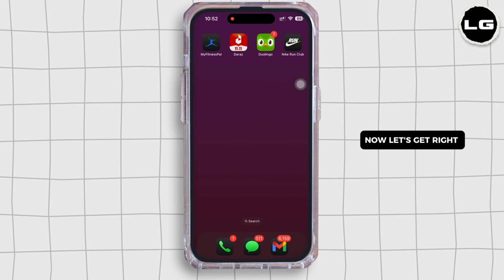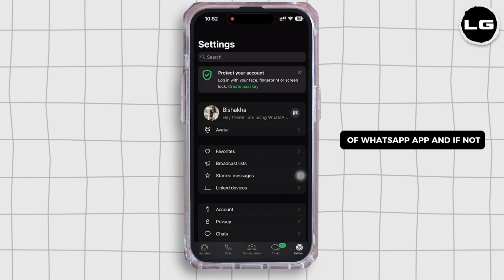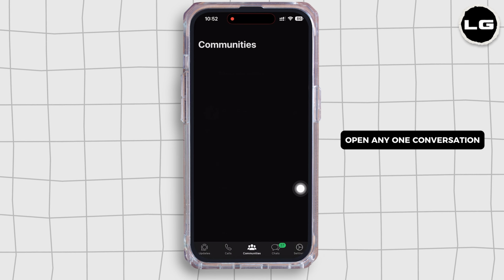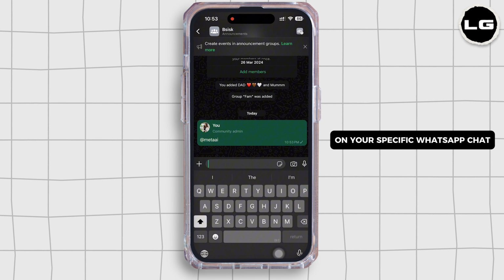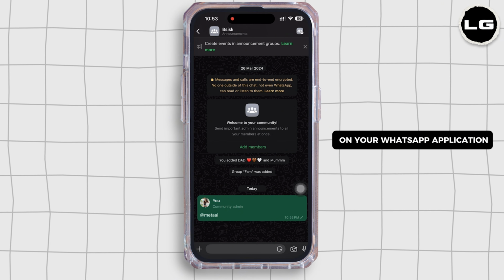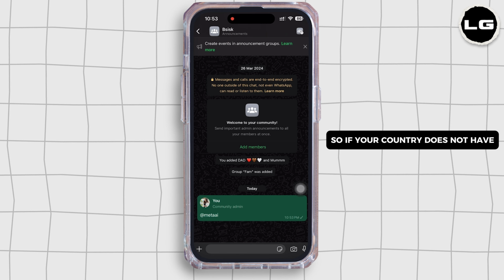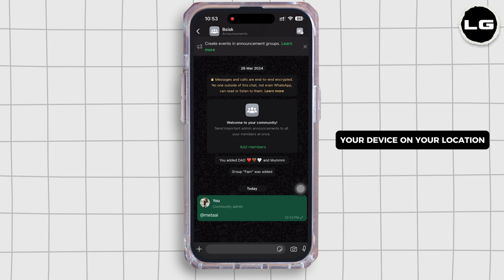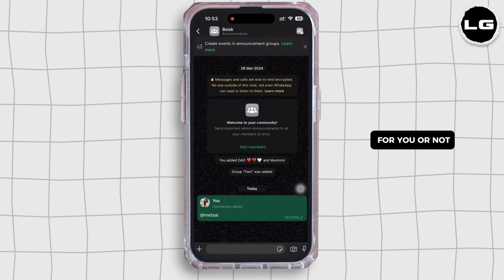How To Get WhatsApp Meta AI (FULL GUIDE)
🚀🤖 How To Get Meta AI on WhatsApp 2024 | Step-by-Step Setup | WhatsApp AI Guide

Want to use Meta AI in WhatsApp for a smarter chat experience? This guide walks you through adding Meta AI to your WhatsApp in 2024.

In this video:
0:00 - Introduction
0:05 - How To Get Meta AI on WhatsApp 2024

Learn how to update WhatsApp to access Meta AI, search for the Meta AI contact, and start chatting to receive personalized assistance. This tutorial covers everything from setup to using Meta AI's features for quick answers, recommendations, and task management.

Enhance your WhatsApp experience with AI by following these simple steps!